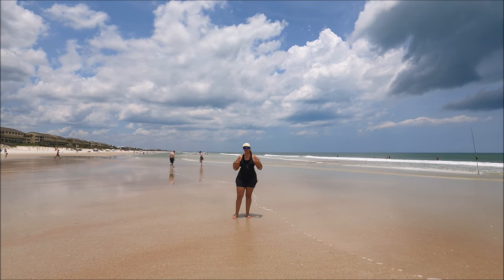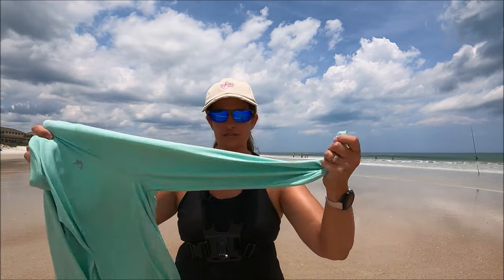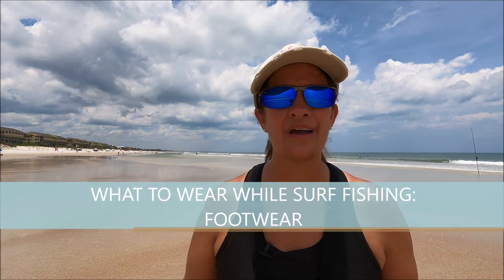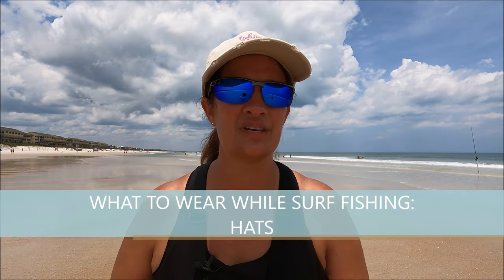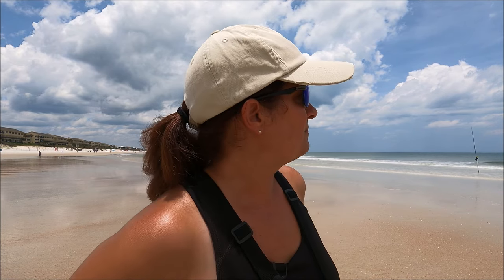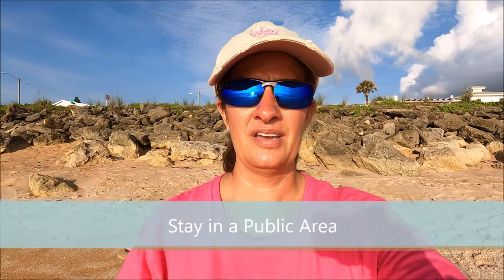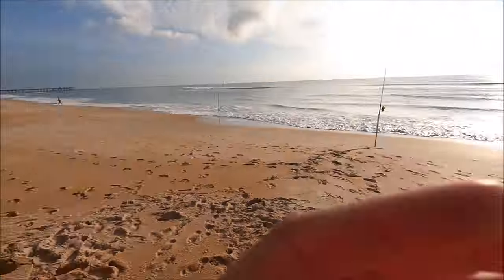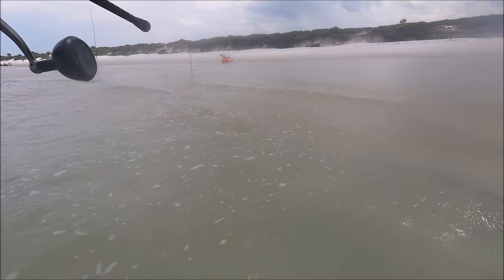Introduction to Surf Fishing - Part 3: What to Wear - Fishing Licenses - Staying Safe On the Beach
This is part 3 of a course that I put together for our private ladies club a few years ago, but we are releasing this information to the public now to help out those who are just starting out or wanting to learn surf fishing.

In this part we cover what to wear while fishing on the beach, licenses needed for surf fishing, and how to stay safe on the beach. Watch until the end for some funny bloopers!

Hope this series has been helpful. Thanks again for watching!
Gear I Use:

Rods and Reels:
Okuma Rockaway 12’ Surf Fishing Rod
Okuma Rockaway 6000 Spinning Reel
Penn Spinfisher VI Reel

Cart and Upgrades:
Angler’s Fish-N-Mate Sr. Cart (2 wheels)
Fish-N-Mate Sr. Cart Liner (blue)
2nd set of Balloon Tires w/ Axel
Adjustable Cart Handle Extender
RoboCup Drink Holder
Fishing Hand Towel (with clip)

Barrel Swivels
Coast Lock Swivels

Rechargeable Bait Bubbler
25 Quart Cooler
Insulated Bait Bucket
Shark Identification Guide
Fishing Rod Holder for inside Cars
Scissors for Bait and Gutting
SORD 7” Fillet Knife
Fishbites Packs
Supportive Beach Shoes (Crocs)

Content Creation Equipment:
64 GB Micro USB Card
GoPro 9 Black with Media Mod and Extra Batteries
Chest Harness

Cathy Sanders is a surf-fishing guide in Northeast Florida and is the founder of Fishin' Girl, LLC. She is dedicated to gathering women who love fishing and want to enjoy it together.